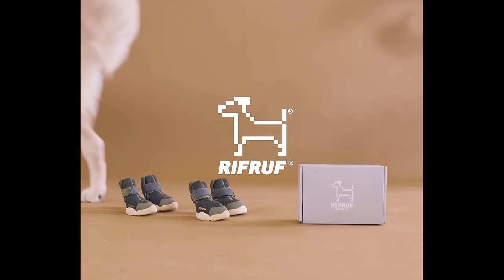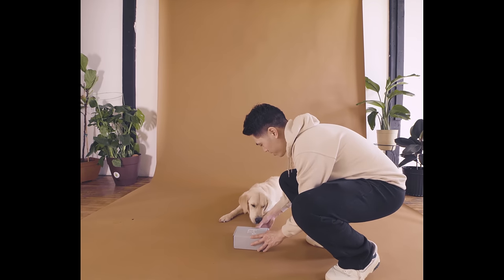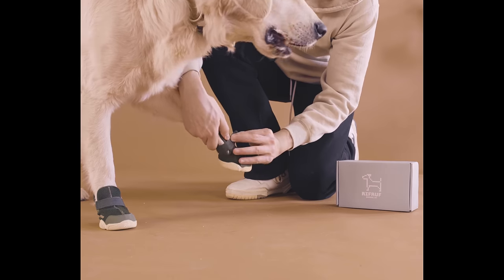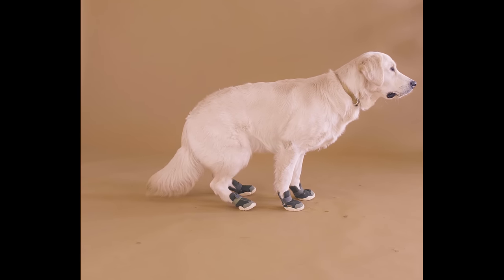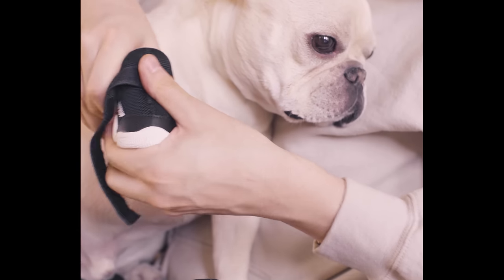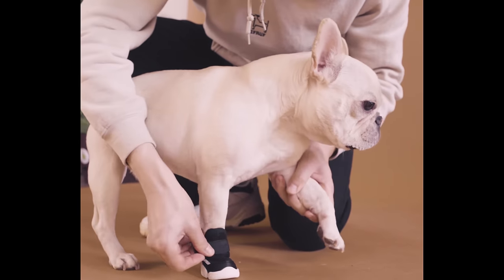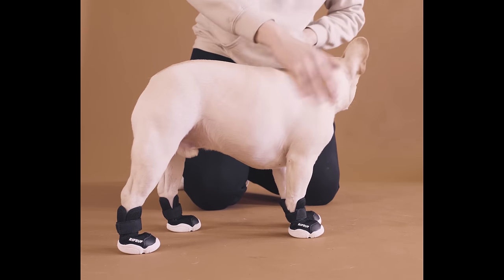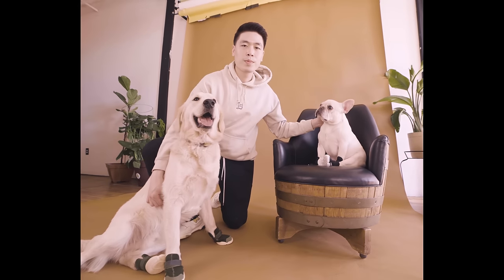Tips and Tricks to Put on Dog Shoes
Need help with acclimating your dog to wearing RIFRUF dog shoes? Check out this short clip to level up your pup to a Dog Sneakerhead in no time with RIFRUF: The Only Real Dog Sneaker.

Want to see more dog sneaker tips and tricks? Or have any questions?